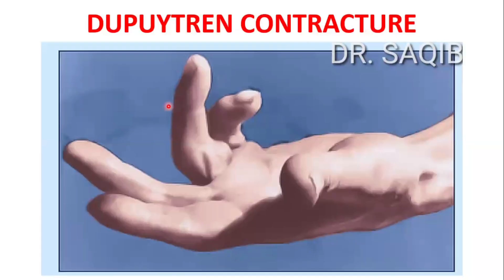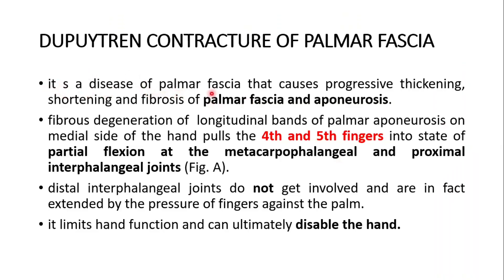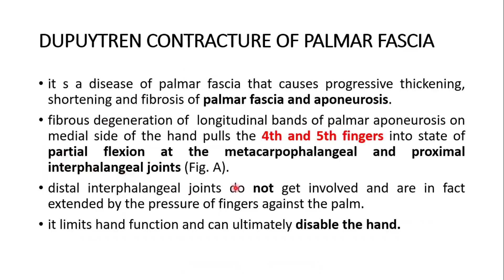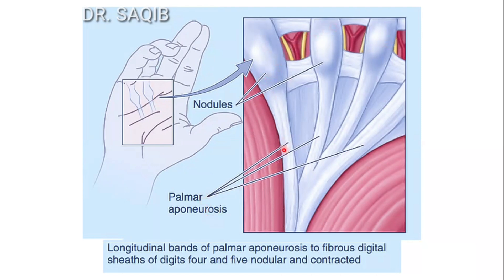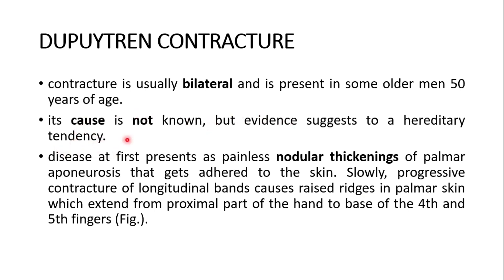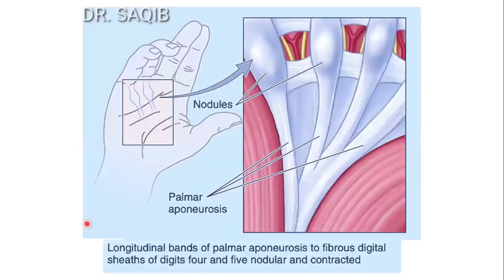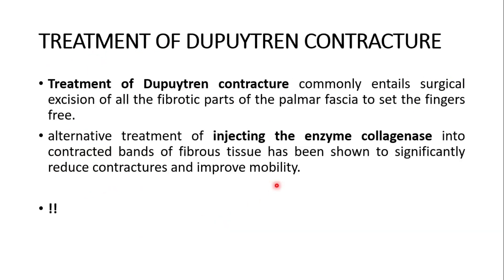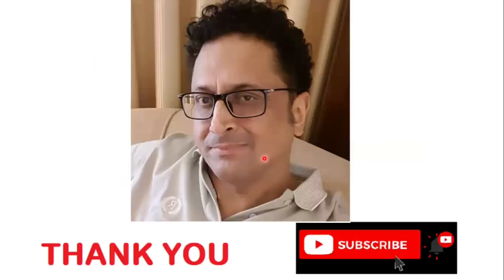Dupuytren Contracture and its Treatment | Everything You Need to Know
A unique discussion on the topic by Dr. Saqib Mansoor.